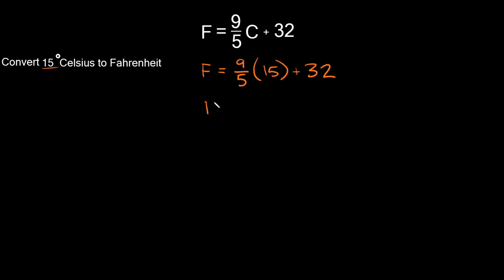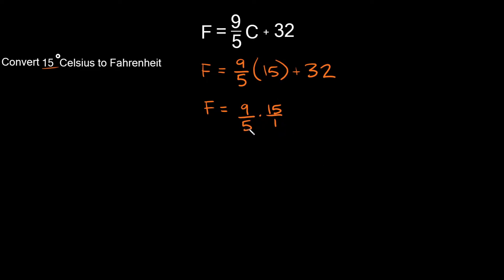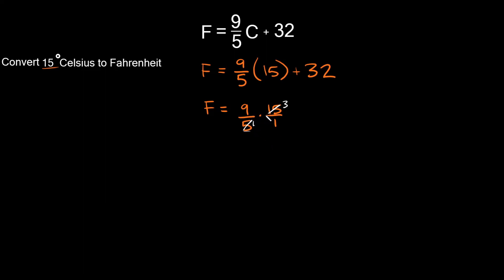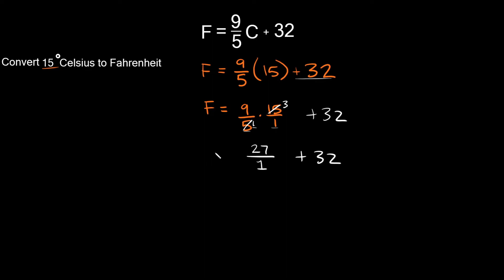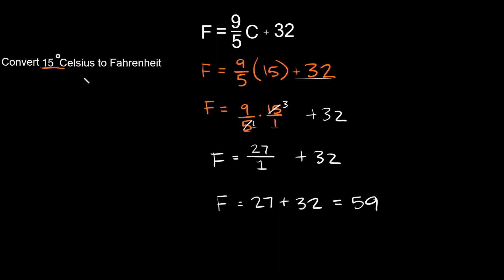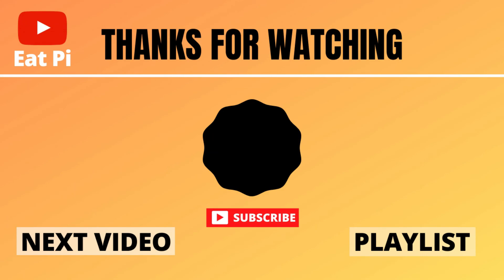Convert Celsius to Fahrenheit | Temperature Conversion | Eat Pi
In this video, I teach you how to convert from Celsius to  Fahrenheit.